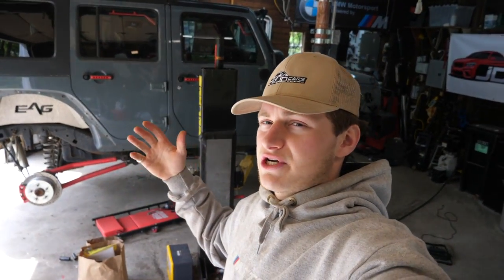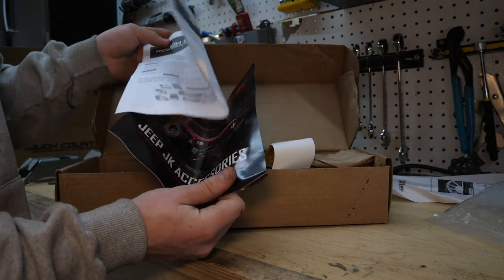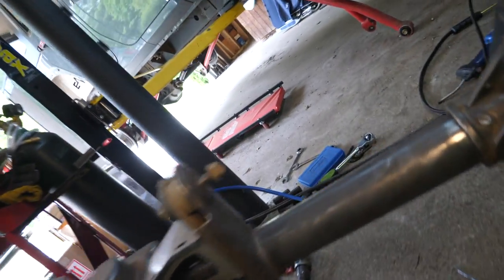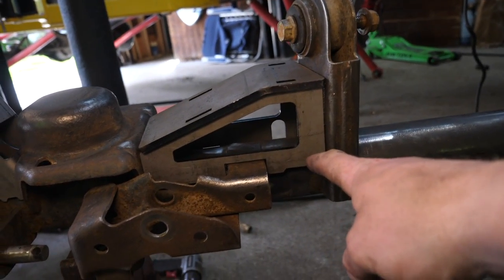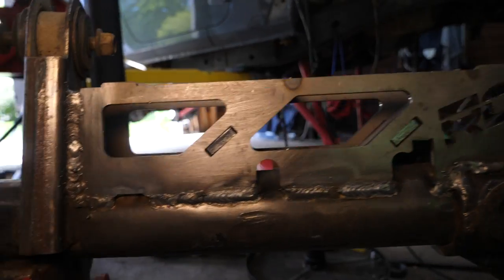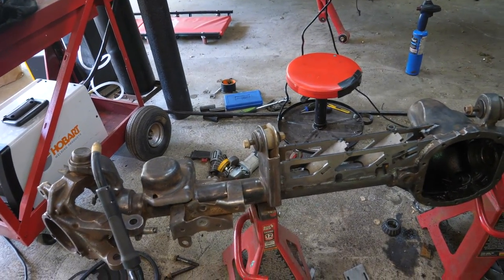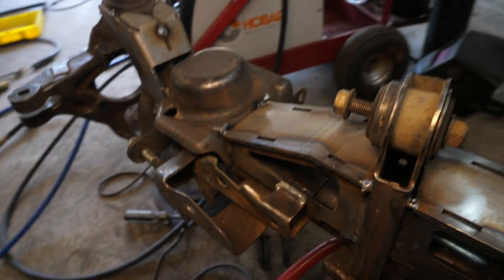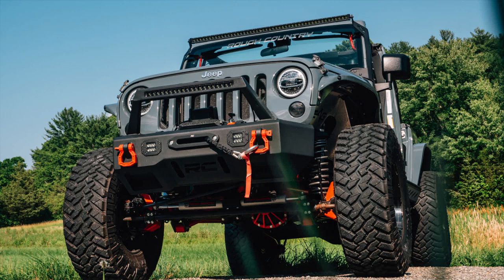Welding on Axle Truss & Gusset Kit // Bulletproof Dana 30!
Today on JD Cars we’re beefing up this stock Dana 30 axle with a full truss & gusset kit from Rough Country! As many of you know, Jeeps come with a range of different axles… the Dana 30 is about as wimpy as it gets. Surprisingly, it took the abuse from 37s for a year, but the knuckles were beginning to bend! Overall, this is a really solid kit and a fun project.

🛠️ Tools
Hobart Multi Handler 200
Hobart Handler 140 MIG
Mini Angle Air Die Grinder
Angle Air Grinder Disc Set
Wire Wheel Set (6 Piece)
Porter Cable Angle Grinder
Cordless Electric Ratchet
BIG RED Rolling Padded Garage Creeper
Daytona 3 Ton Long Reach Low Profile Jack
Rechargeable Neck Light
Magnetic Folding Handheld LED Work Light (2 Pack)
14-Piece (11-32 mm) Metric Socket Set
½” Tekton Torque Wrench
Breaker Bar
Carbide Burr 8 Piece Set
Rubber Mallet
Socket Adapter Set
◆ Voswitch JK100 Programmable Overhead Switch Panel (JK)
📷 Camera Equipment
◆Primary Camera: Panasonic GH5 (Bundle)
◆Secondary Camera: Panasonic G85 Bundle